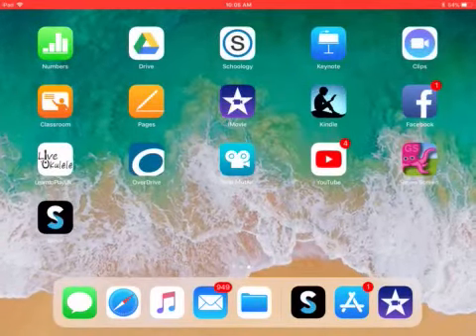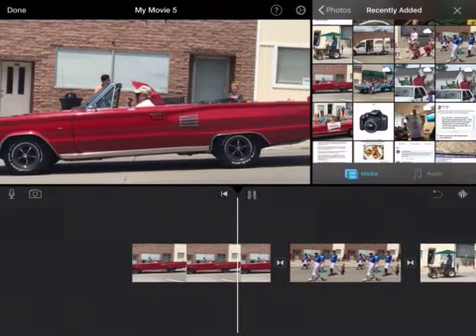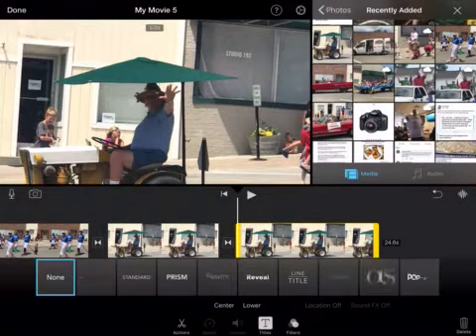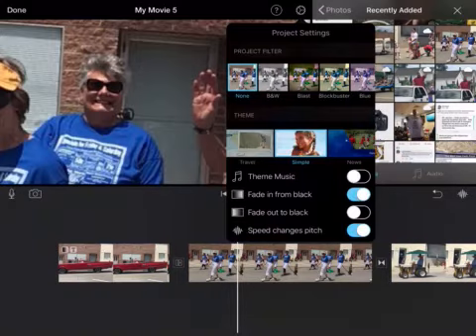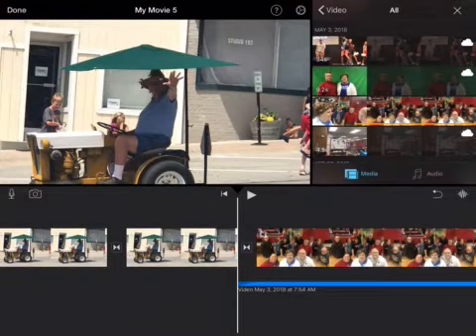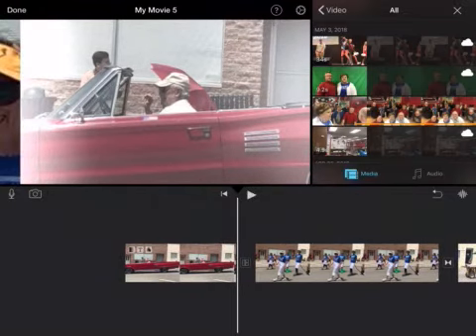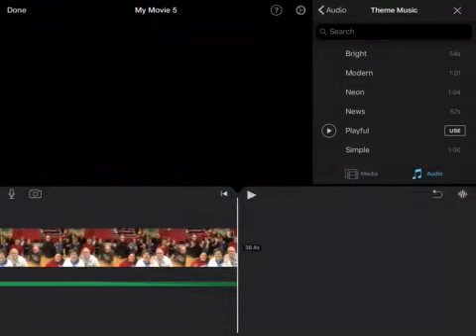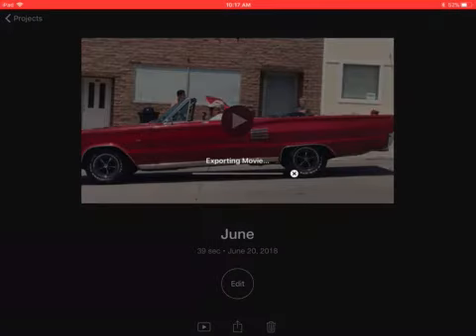iMovie for iPad